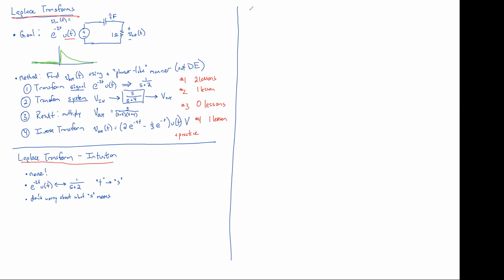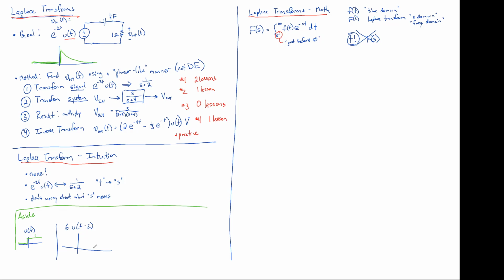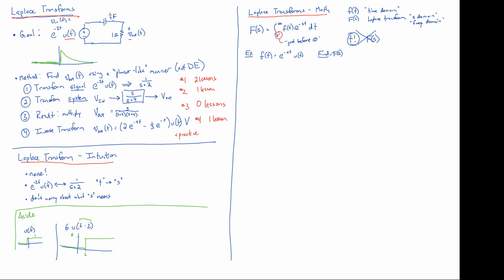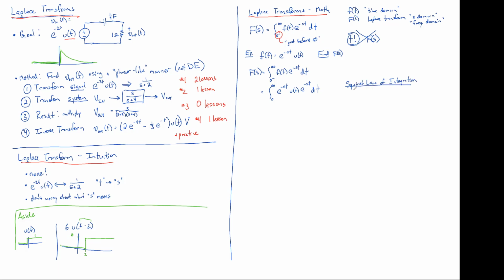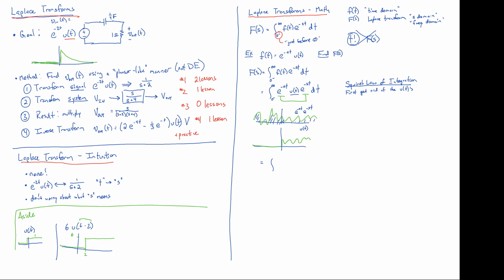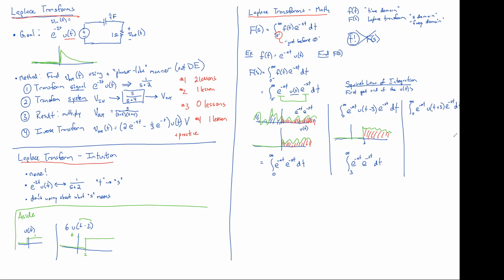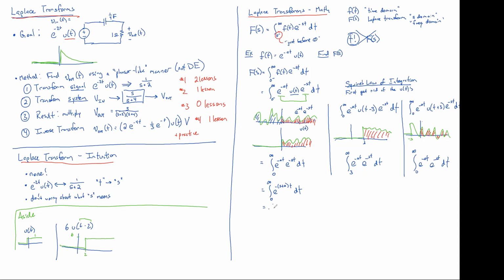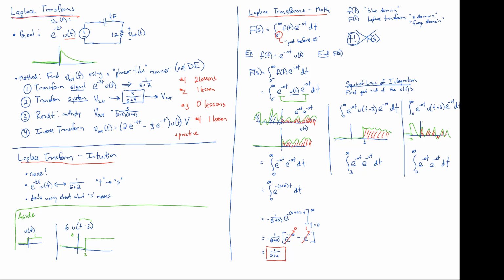EE230 - 01 Laplace Transform - 04 Math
14 min